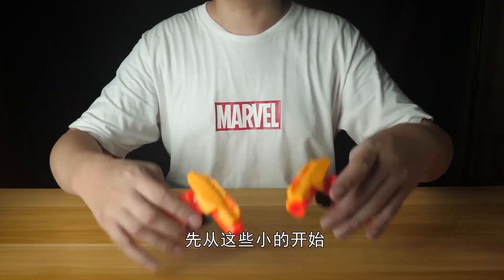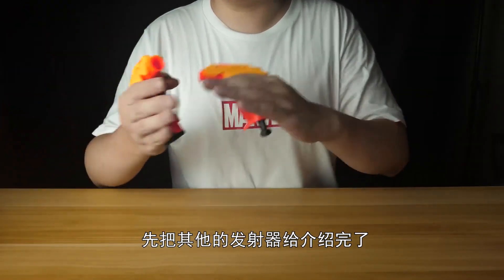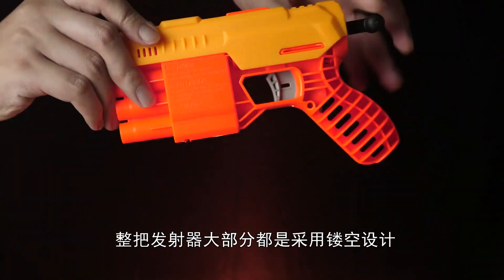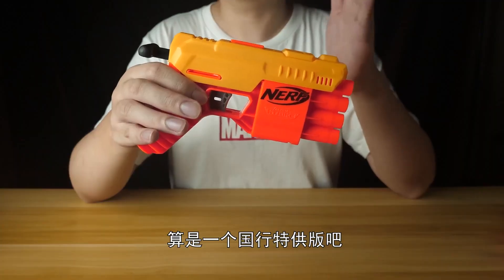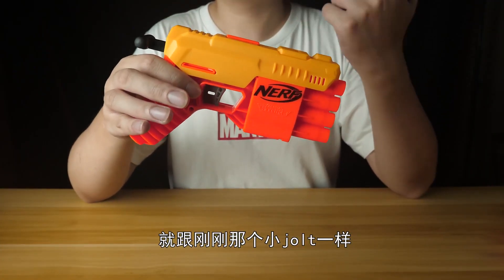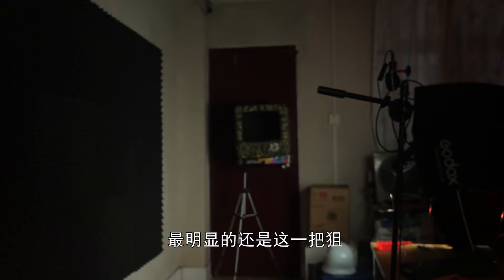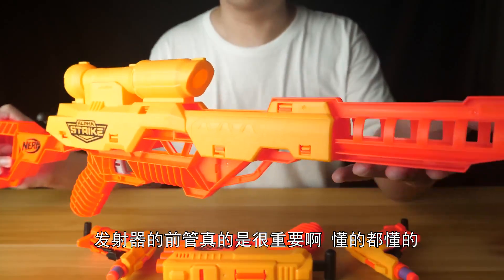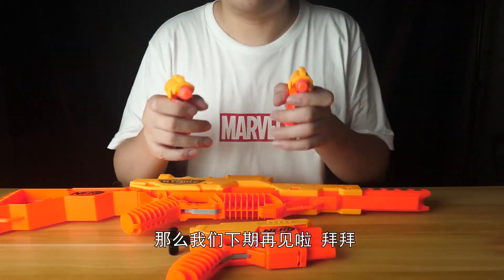【零度玩NERF#13】最便宜的NERF套装！？ALPHA STRIKE 阿尔法狙击套装评测！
请注意，本视频完全符合YouTube社区准则，没有任何违规行为。 大家好，我是零度
爱生活，更爱玩具！
谁说爱玩具就不成熟？男人至死是少年！
我每天会在这里分享各种新奇古怪的玩具测评~
假面骑士系列，奥特曼系列应有尽有
圆你少年时的一个梦，
感兴趣就快订阅【零度模玩】吧~